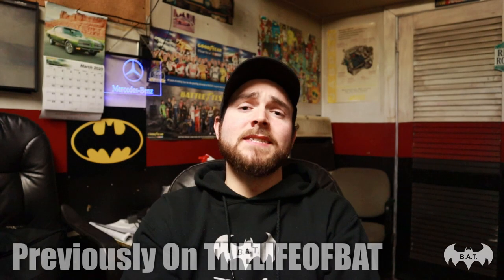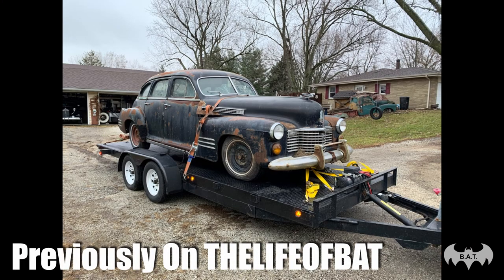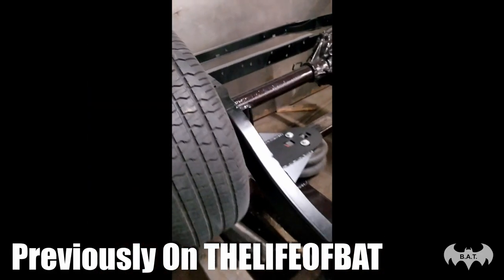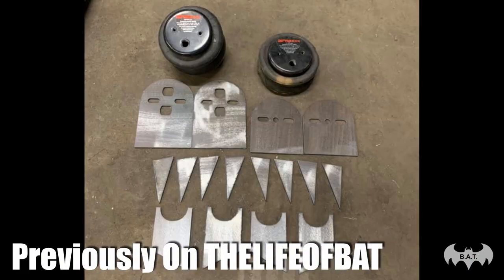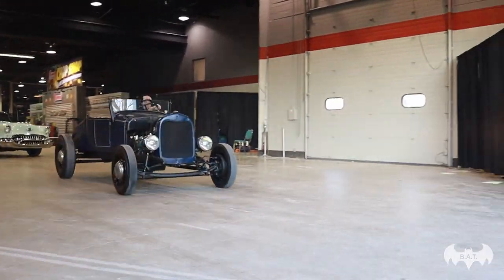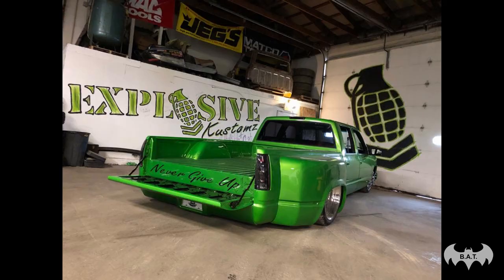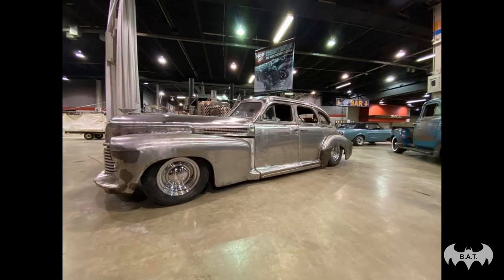World Of Wheels 2020 vlog TheLifeOfBAT Ep 6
As you might remember in our last video, we were hanging out with our good friends Nick, Cyle, & Peter the Greek from Explosive Kustomz. They were in their "World Of Wheels Crunch Mode" aka working around the clock on Cyle's 41 Cadillac getting it ready for the show.

In today's video, my father and I head to World Of Wheels here in Chicago. Unfortunately, this was the last large automotive event we were able to attend due to the pandemic. At the time it was becoming more and more of a threat and just a week after this car show the shutdowns began. Despite all that, my father and I had a blast!

Come along with us as we explore what this show has to offer!

**Explosive Kustomz Social Media & Website**
YouTube: TELL THEM TO START THEIR CHANNEL IN THE COMMENTS!
Cyle: @plusrooster821
Nick: @explosive_ceo
Peter: @eggo19

**Music Credits**
DJ Quads: I got a story
DJ Quads: I like to
DJ Quads: Soul